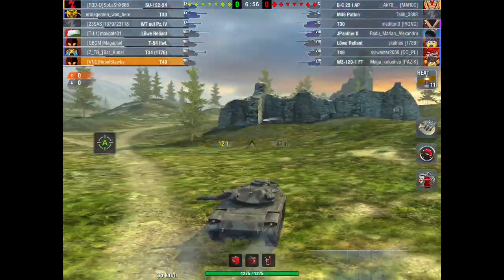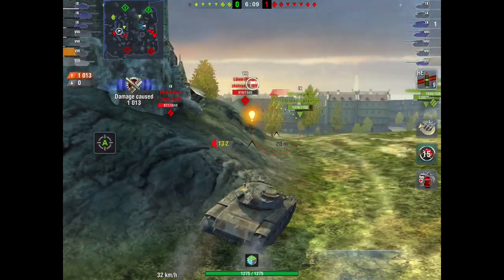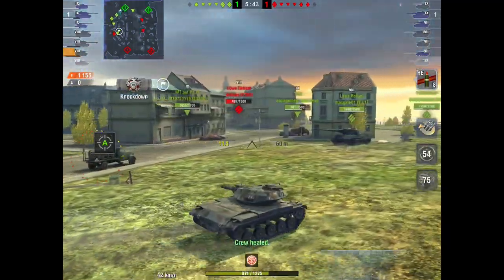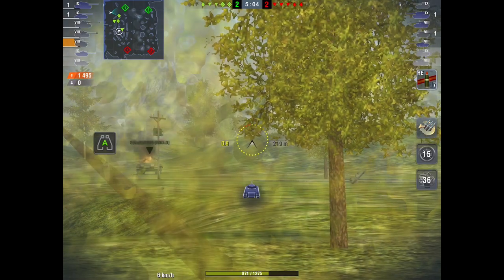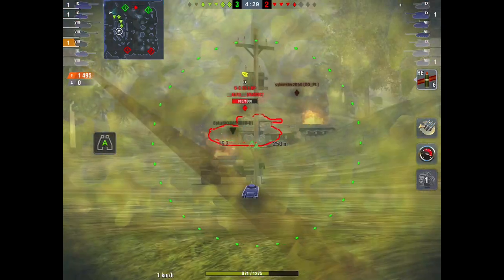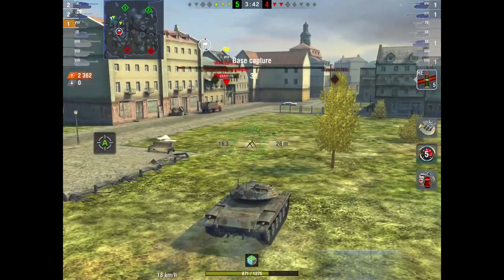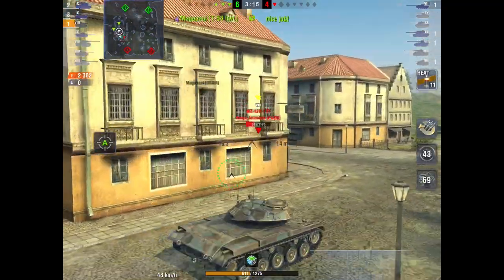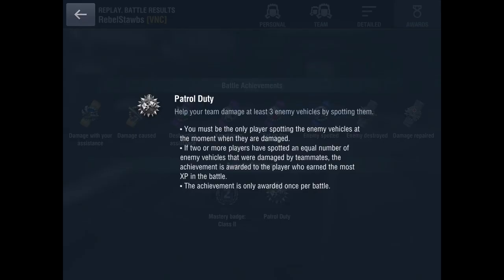WoTB No Cover ? Make your own (VNC) Commentary Blitz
Rebel shows how to hide in the open